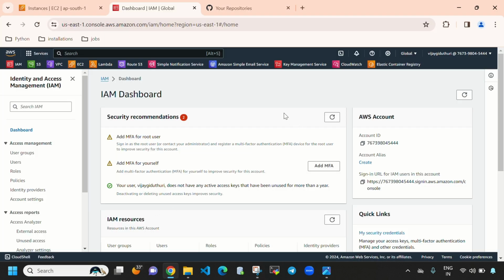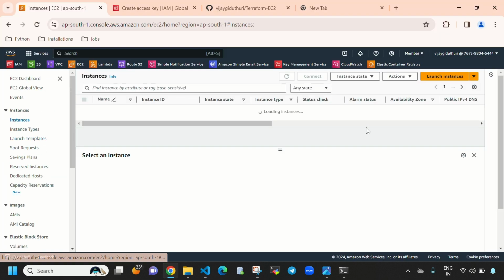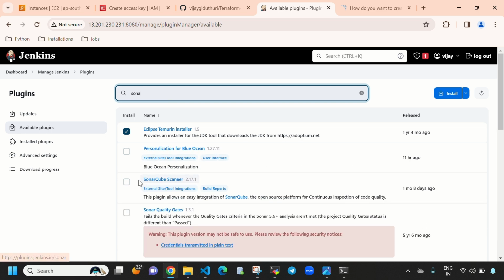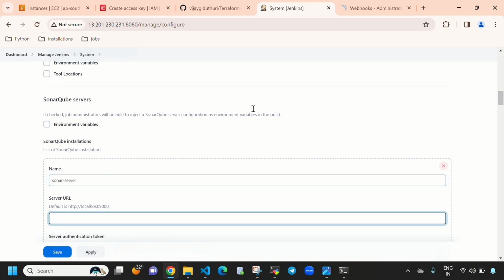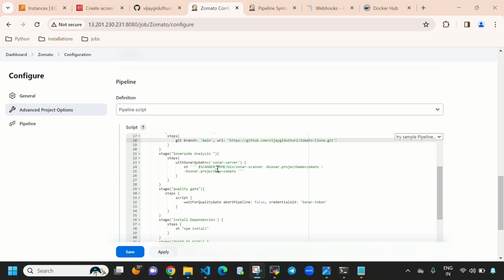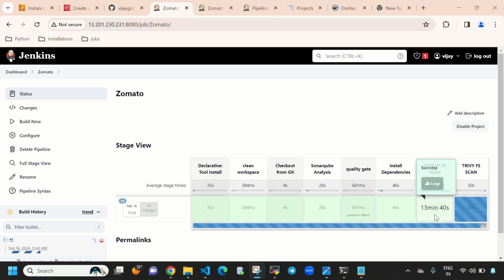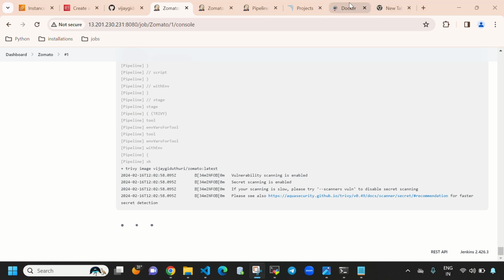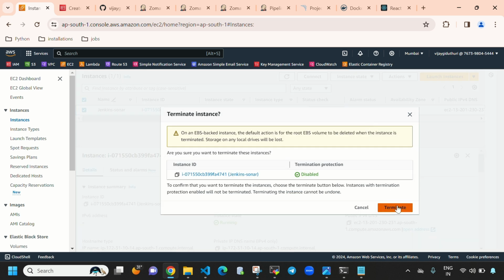Deploying Zomato Clone on AWS | DevSecOps Approach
In this video i have deployed a zomato clone on AWS using Jenkins CI/CD

Tools Used:
1) AWS
2) Jenkins
3) Docker
4) Terraform
5) java
6) Sonarqube
7) OWASP
8) aqua trivy

Source & Credits: @mr.cloudbook